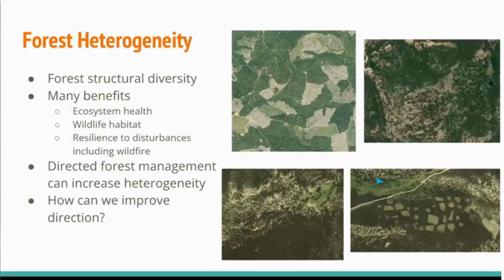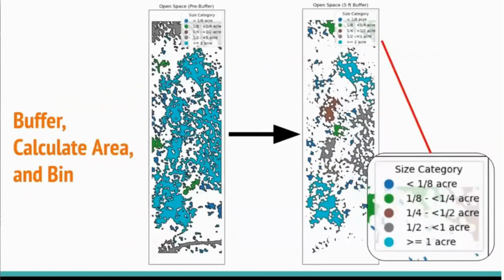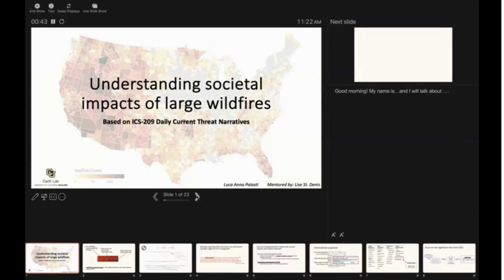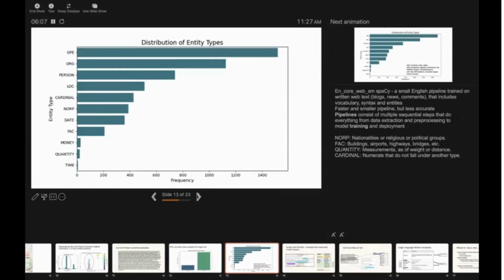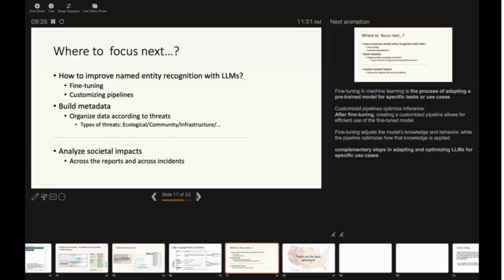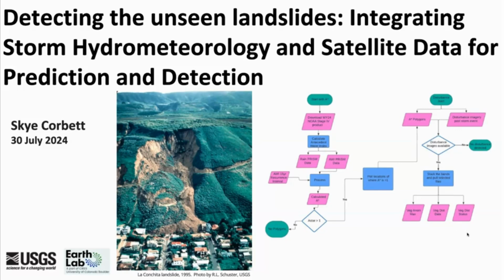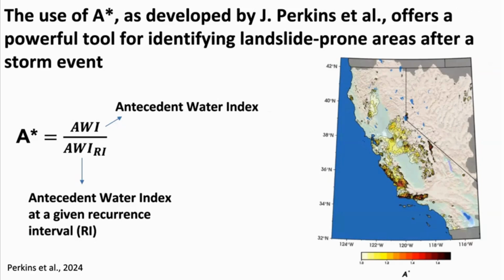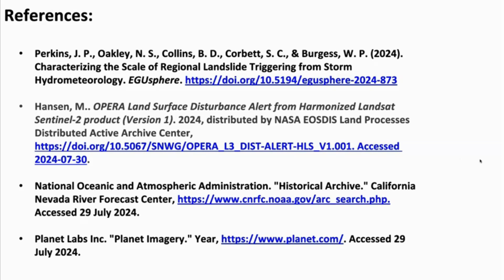Earth Data Analytics Professional Graduate Certificate Student Final Presentations 2024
Students in the Earth Data Analytics Professional Graduate Certificate program give their final presentations